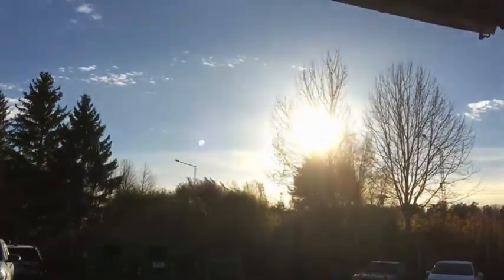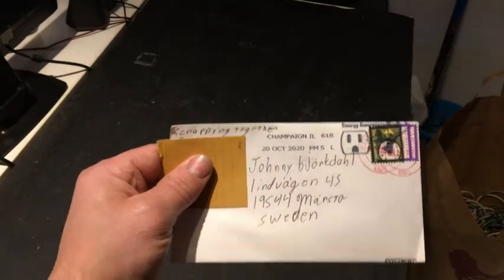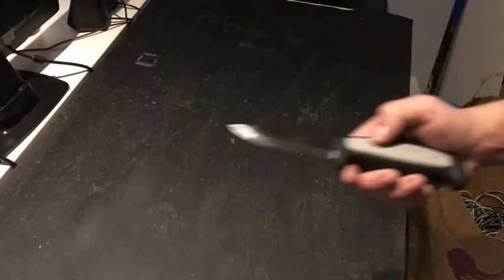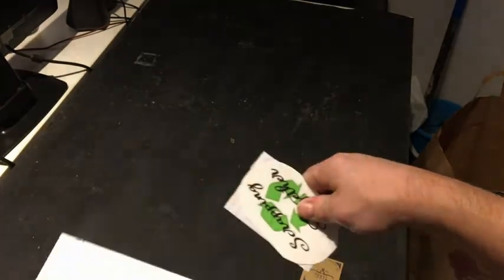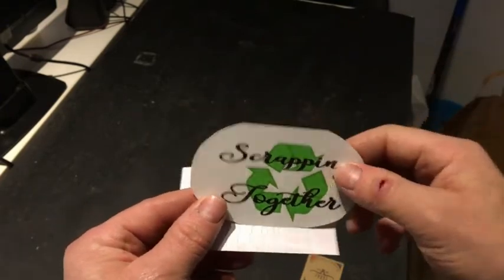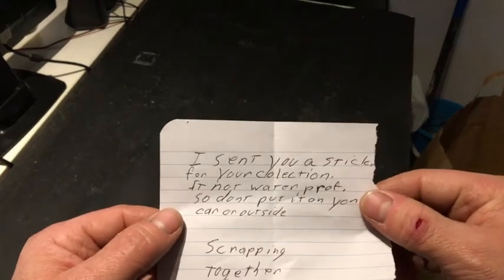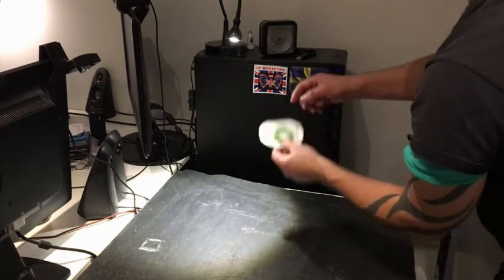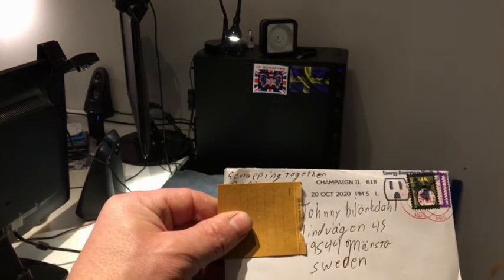mail box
a short video from work then i got home and got a fanmail ;)
AWSOME ;)